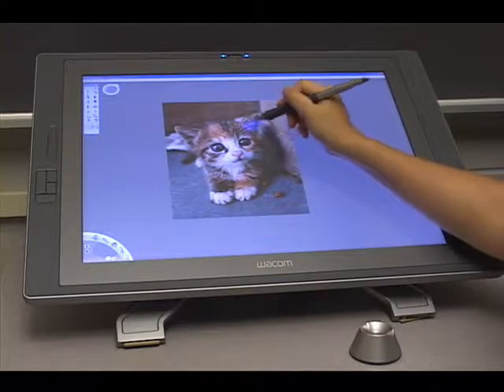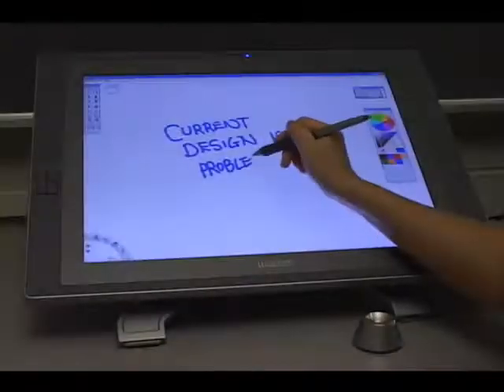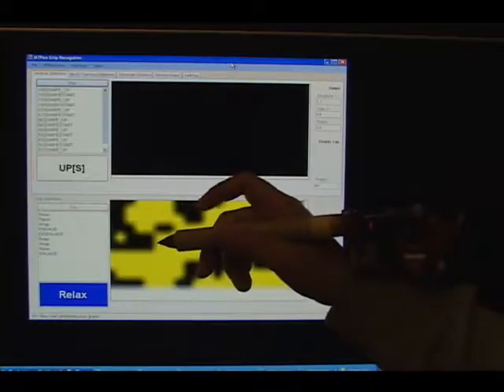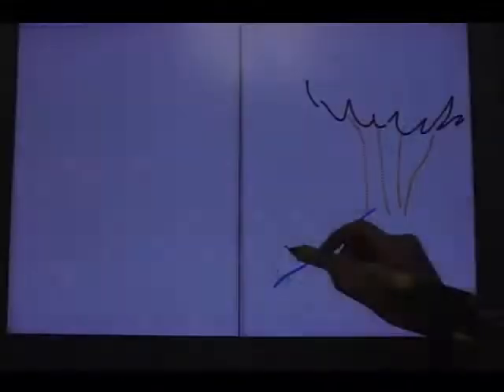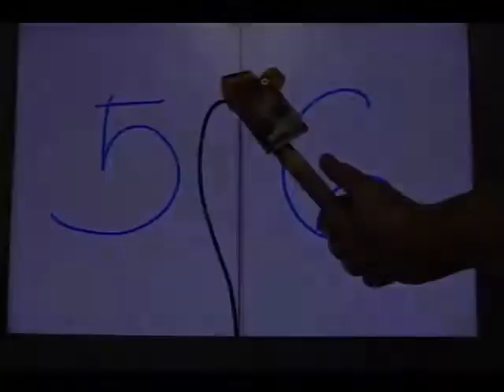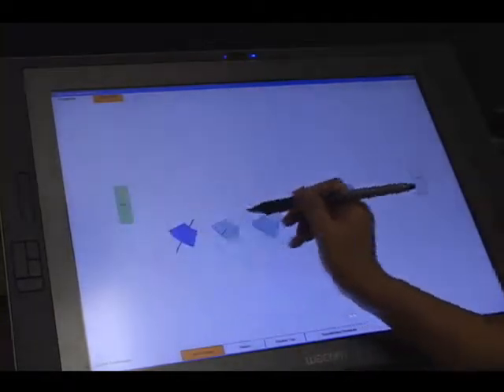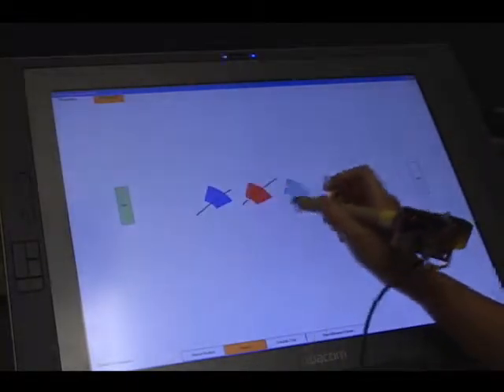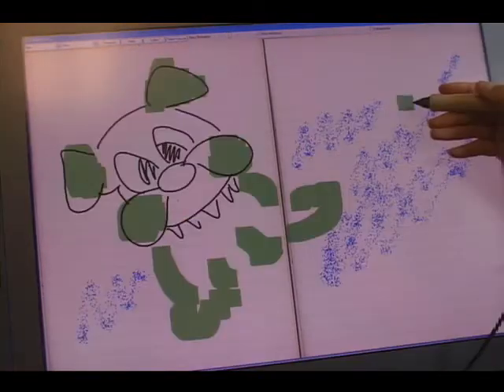Grips and Gestures on a Multi-Touch Pen (2010)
This work explores the interaction possibilities enabled
when the barrel of a digital pen is augmented with a multitouch
sensor. We present a novel multi-touch pen (MTPen)
prototype and discuss its alternate uses beyond those of a
standard stylus, such as allowing new touch gestures to be
performed using the index finger or thumb and detecting
how users grip the device as a mechanism for mode switching.
We also discuss the hardware and software implementation
challenges in realizing our prototype, and showcase
how one can combine different grips (tripod, relaxed tripod,
sketch, wrap) and gestures (swipe and double tap) to enable
new interaction techniques with the MTPen in a prototype
drawing application. One specific aim is the elimination of
some of the comfort problems associated with existing auxiliary
controls on digital pens. Mechanical controls such as
barrel buttons and barrel scroll wheels work best in only a
few specific hand grips and pen rotations. Comparatively,
our gestures can be successfully and comfortably performed
regardless of the rotation of the pen or how the user
grips it, offering greater flexibility in use. We describe a
formal evaluation comparing MTPen gestures against the
use of a barrel button for mode switching. This study shows
that both swipe and double tap gestures are comparable in
performance to commonly employed barrel buttons without
its disadvantages.

Hyunyoung Song, Hrvoje Benko, Francois Guimbretiere, Shahram Izadi, Xiang Cao, Ken Hinckley